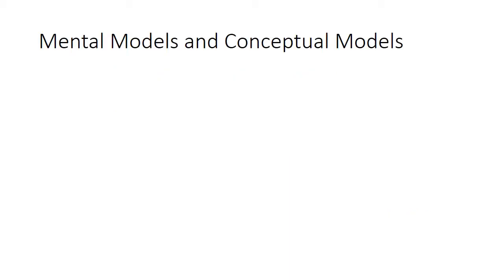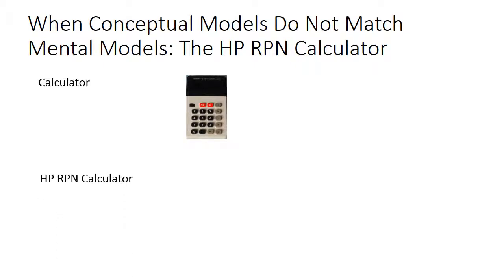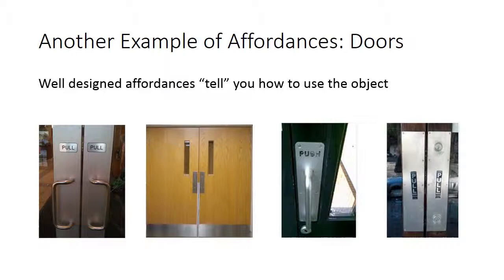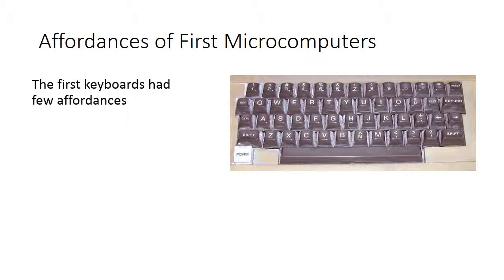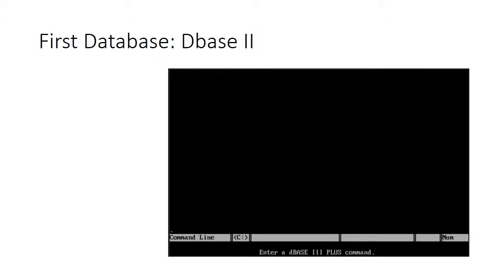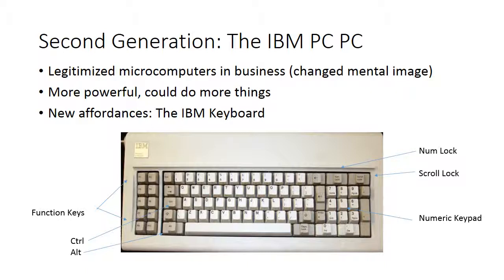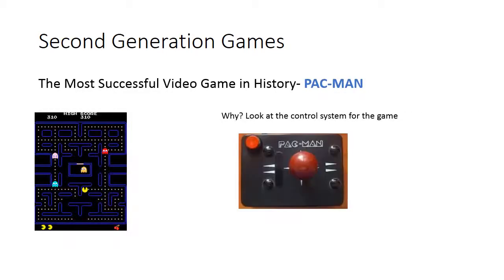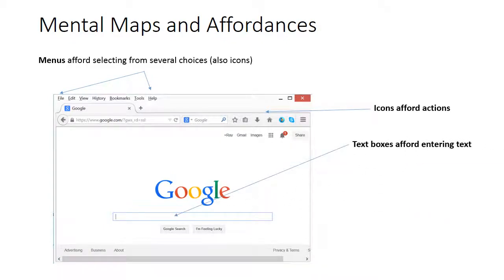Mental Models and Design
Revised. Missing narration fixed.